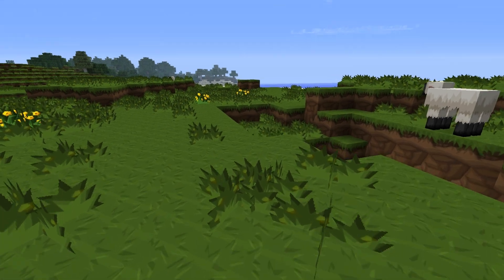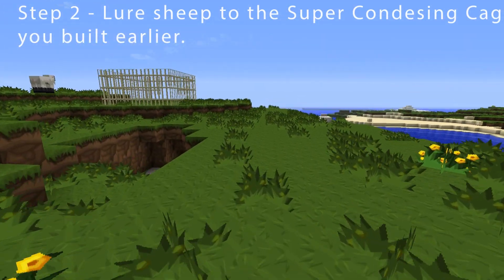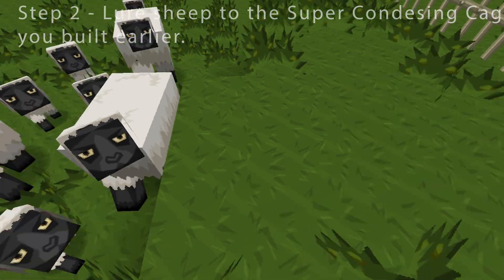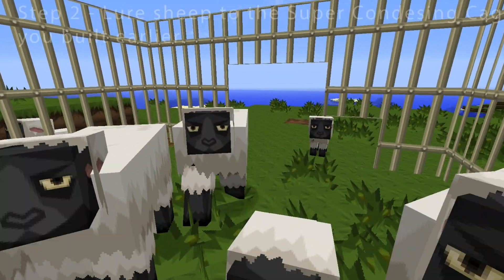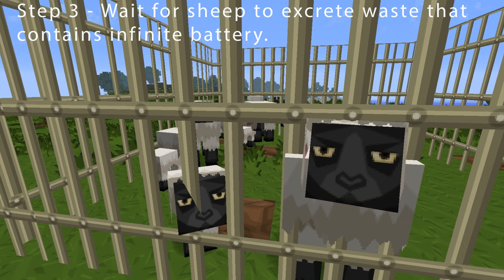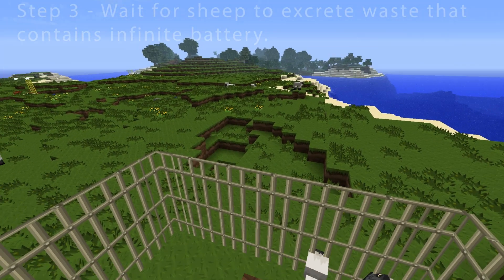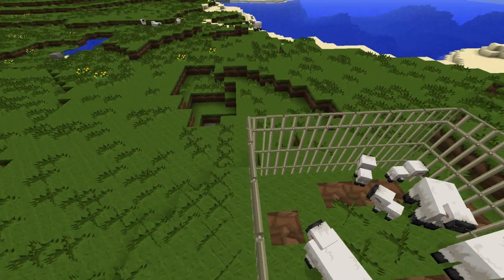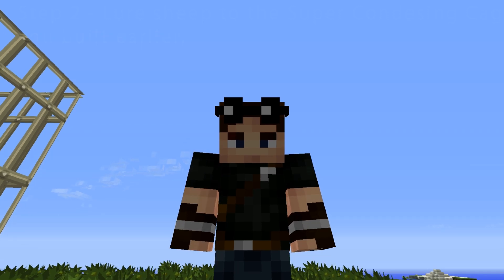Minecraft Voltz - How To Obtain An Infinite Battery.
Sorry, but the description has been removed on all videos posted before May 27th. 2014. The reason being is that after un-suspending my channel, I just could not go through all 771 videos to change the description. Hope you understand and will support me still.